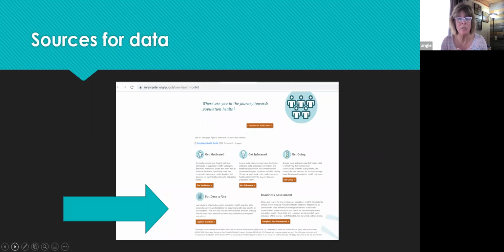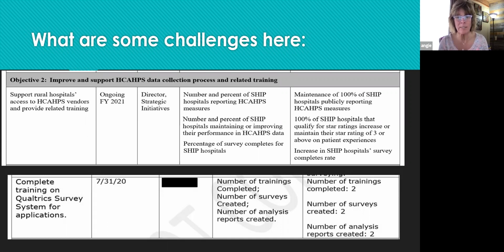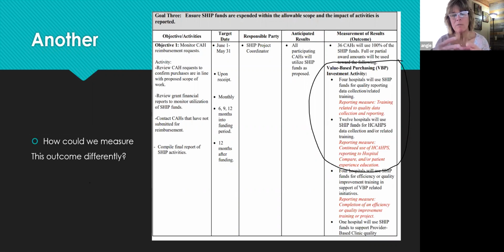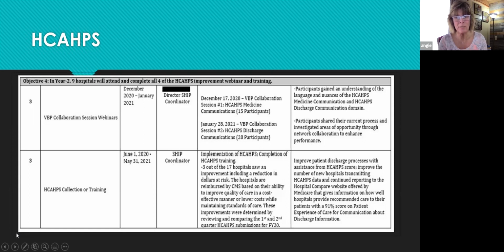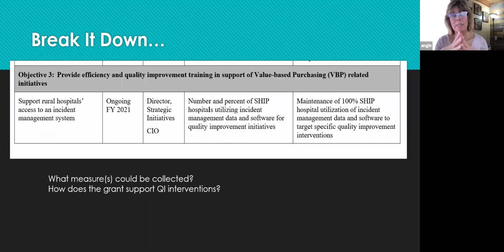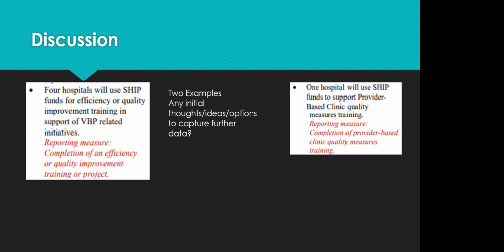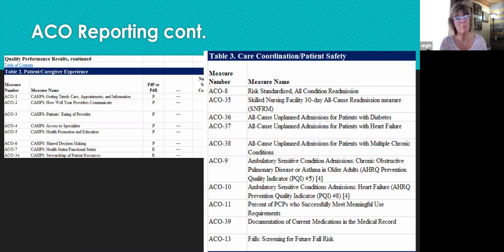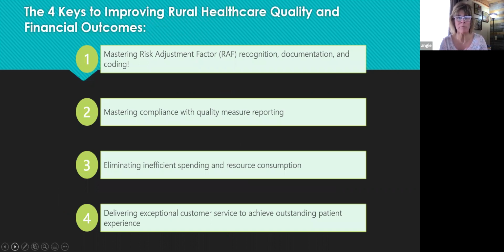SHIP Learning Collaborative #2: Using Hospital Data in SHIP VBP and/or ACO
This is the second session of a three-part Small Rural Hospital Improvement Grant Program (SHIP) Learning Collaborative (LC) series: Using Hospital Data in SHIP VBP and/or ACO that provided an interactive learning experience to understand hospital data components encompassing two SHIP grant investment activities: Value-Based Purchasing (VBP) and Accountable Care Organization (ACO) or Shared Savings.

This project is/was supported by the Health Resources and Services Administration (HRSA) of the U.S. Department of Health and Human Services (HHS) under grant number UB1RH24206, Information Services to Rural Hospital Flexibility Program Grantees, $1,009,120 (0% financed with nongovernmental sources). This information or content and conclusions are those of the author and should not be construed as the official position or policy of, nor should any endorsements be inferred by HRSA, HHS or the U.S. Government.